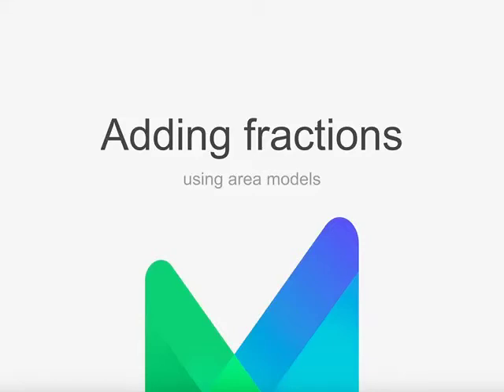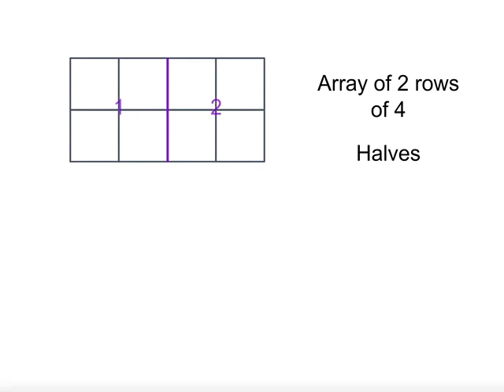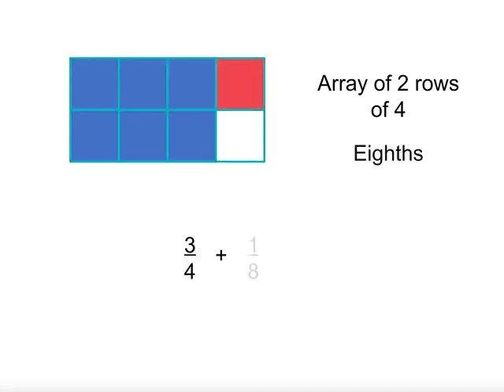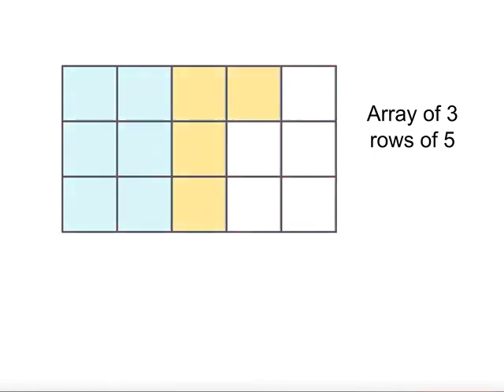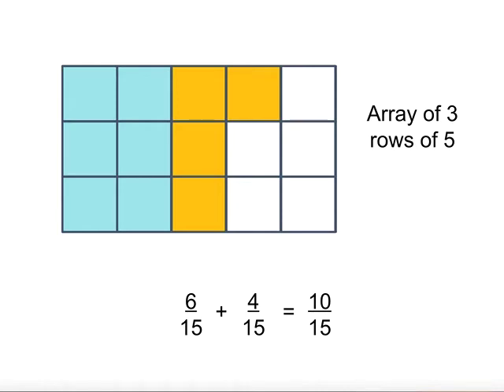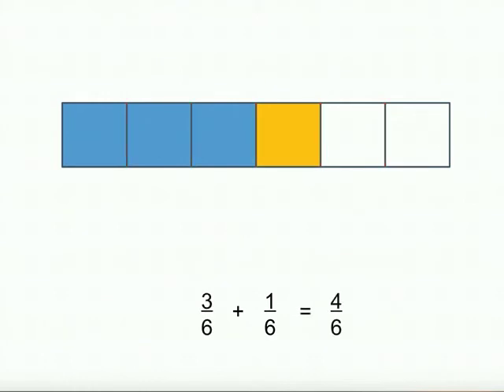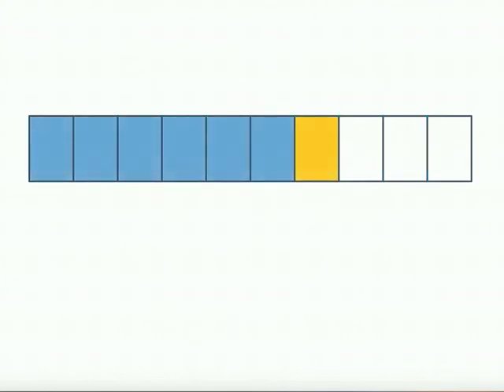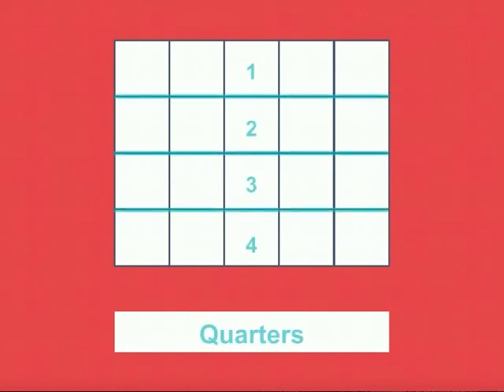How to add fractions using an area model | Mathspace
This video demonstrates visually what it means to be adding fractions using an area model.